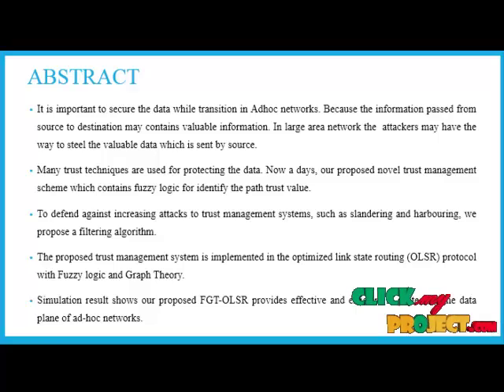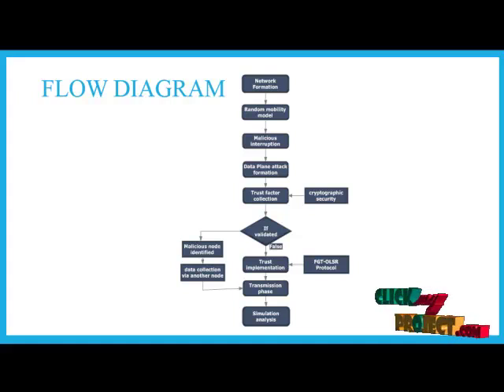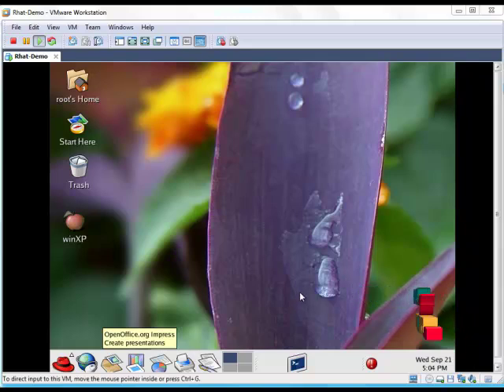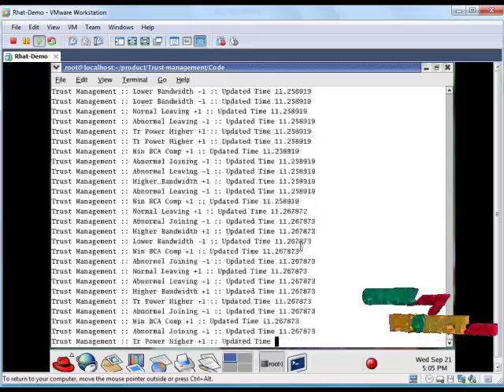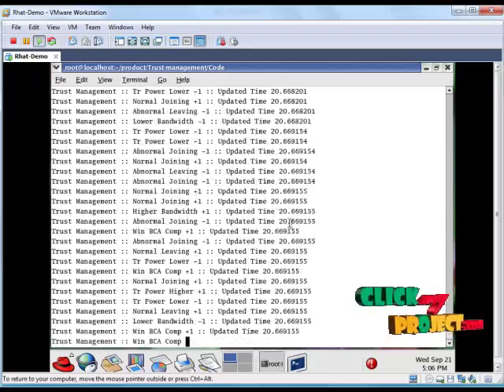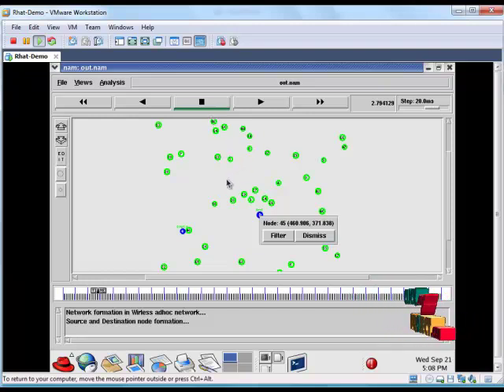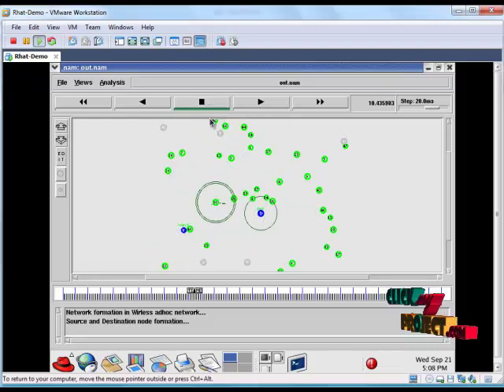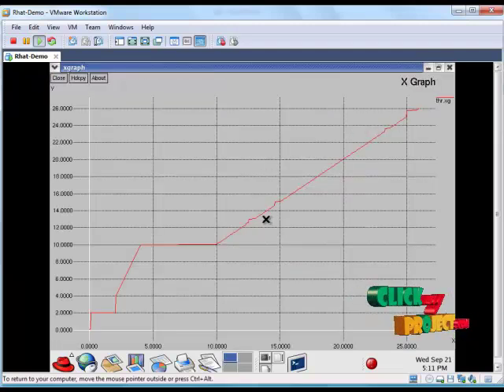A Trust Management System for Securing | Final Year Projects 2016 - 2017